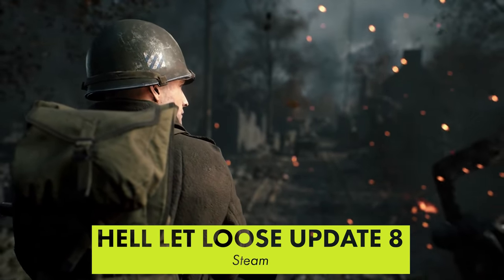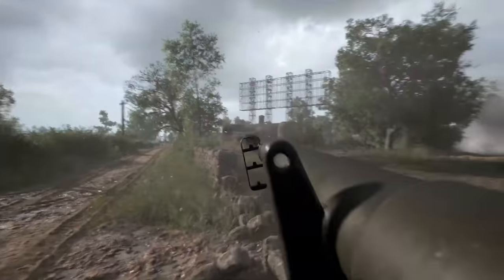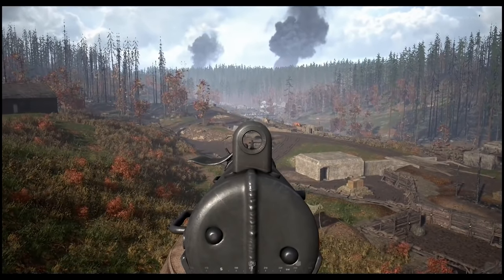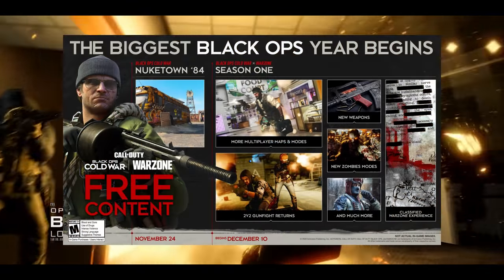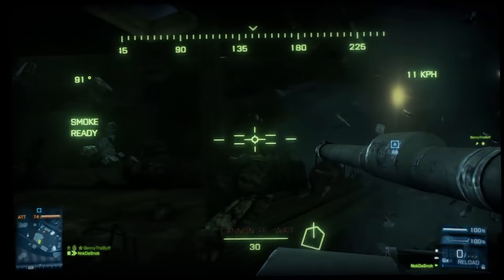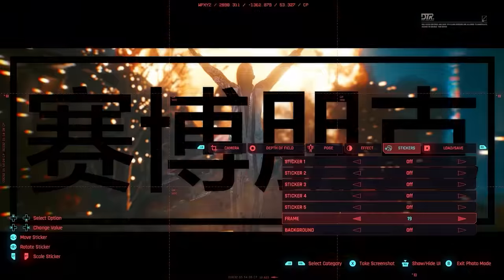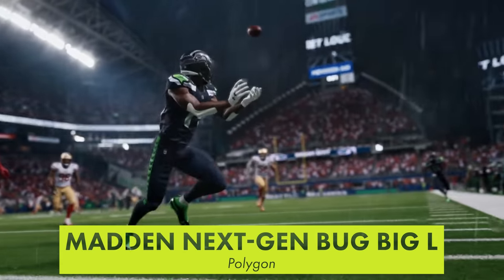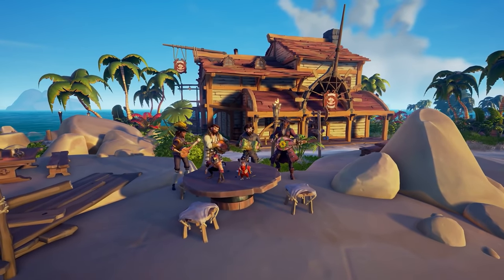Today In Gaming - Hell Let Loose Vehicles Change Everything - Free Battlefield 3!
Update 8 for Hell Let Loose is MASSIVE and you can get BF3 for free now!